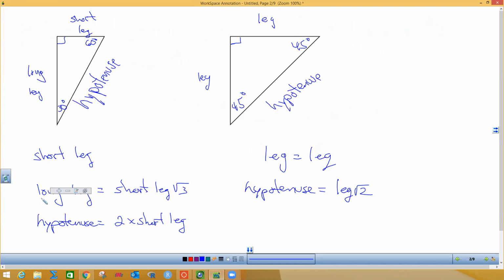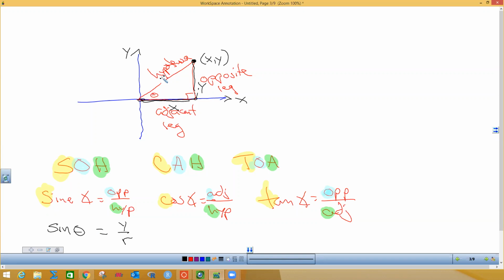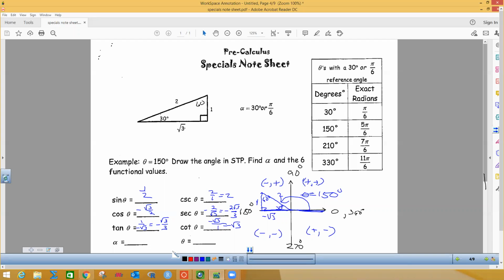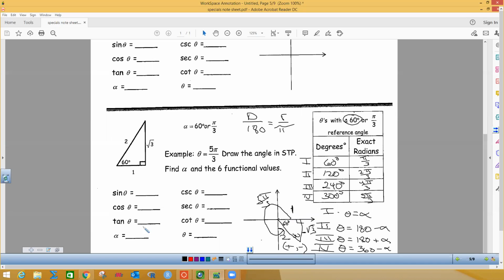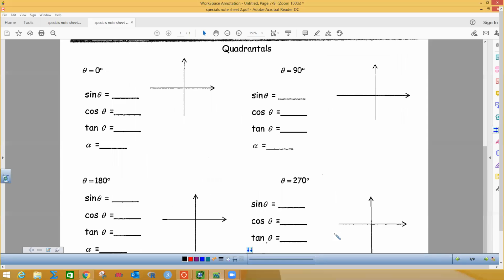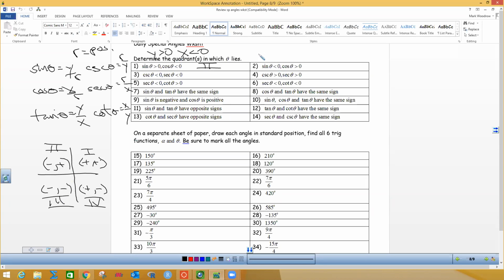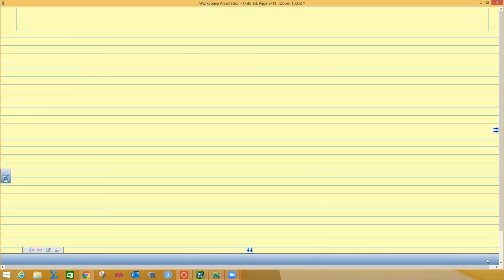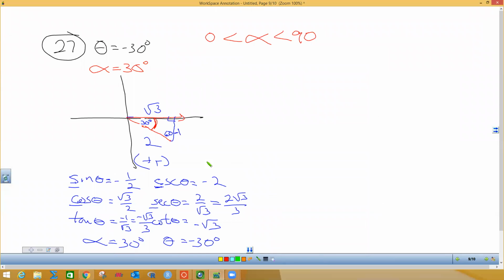Special Triangles and 6 trig fns notes